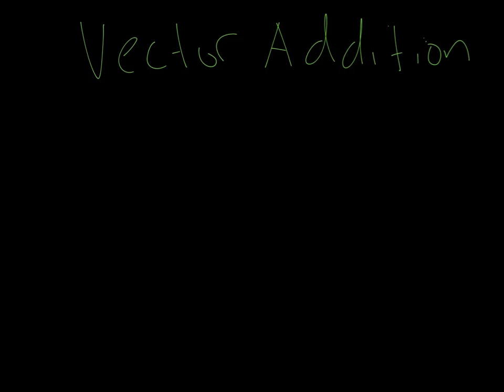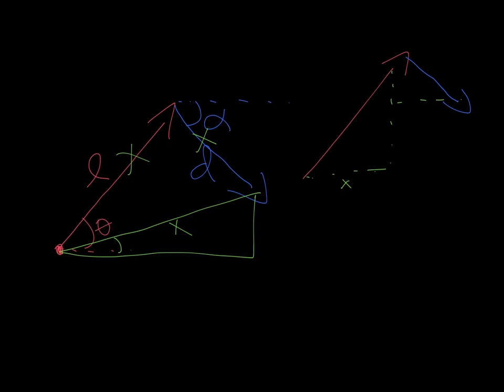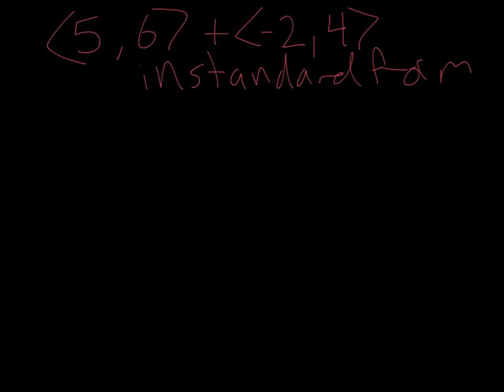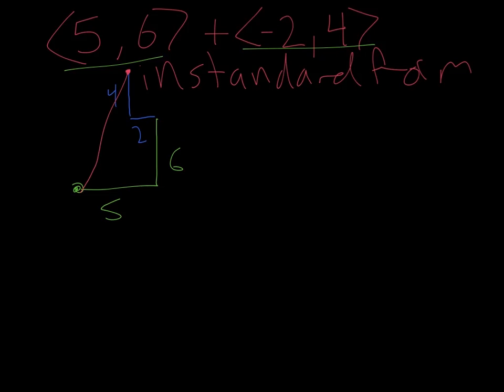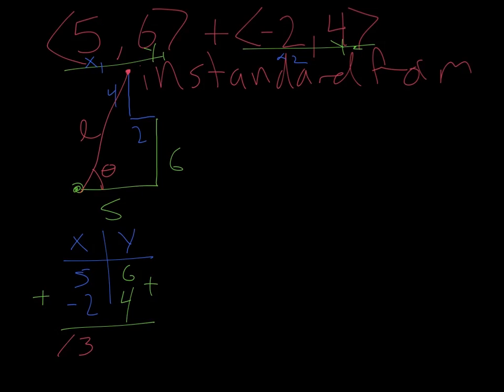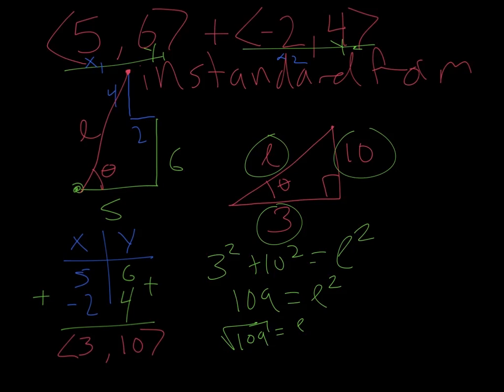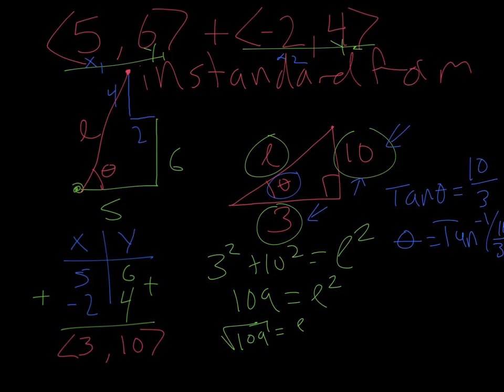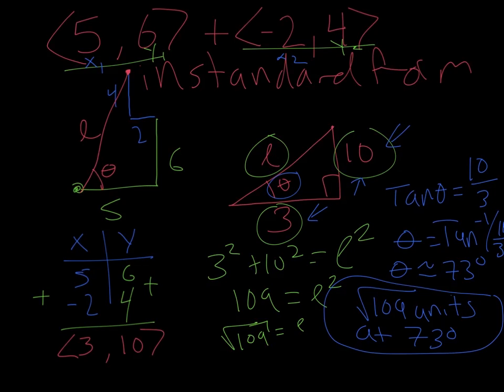Vectors part 2